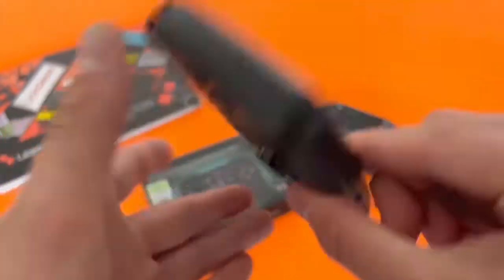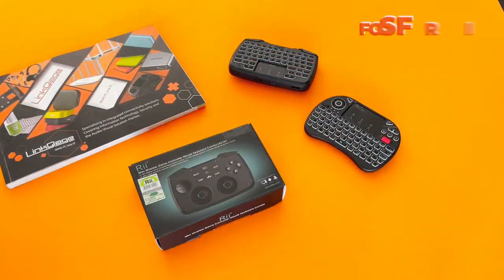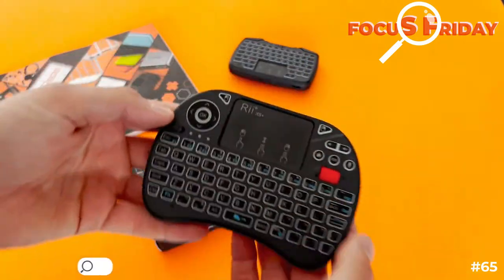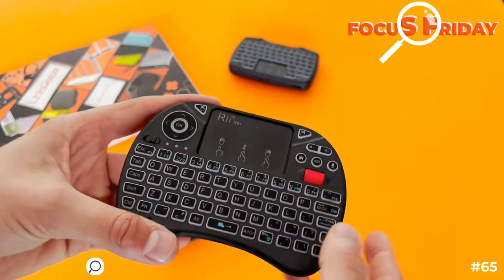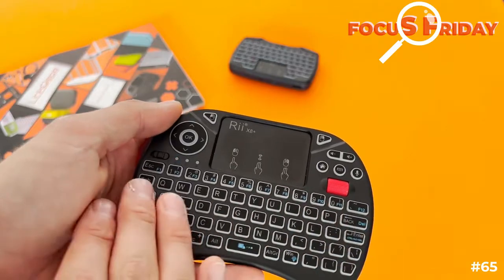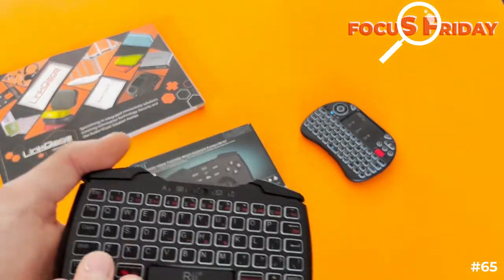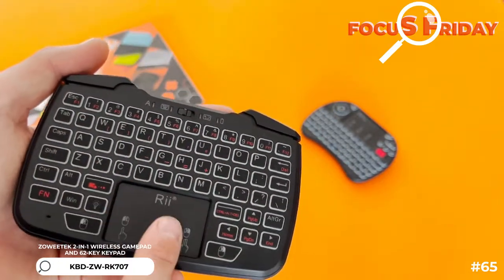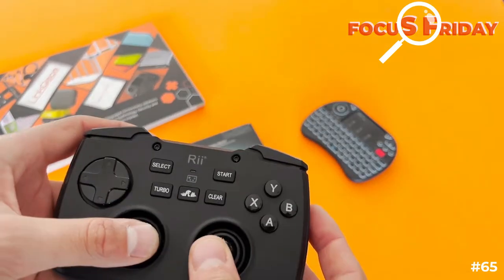Focus Friday - Week #65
Zoweetek
92-Key Scroll Wheel 2.4Ghz Wireless Backlit Keyboard (KBD-ZW-X8+)
2-in-1 Wireless Gamepad and 62-Key Keypad (KBD-ZW-RK707)